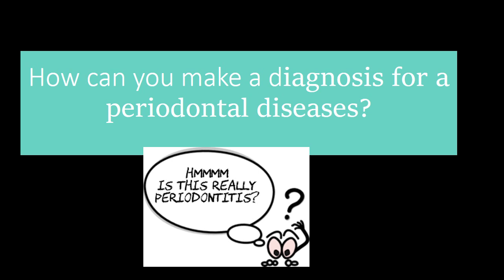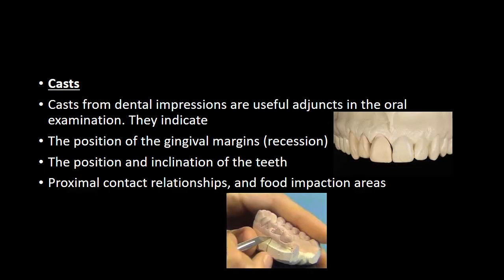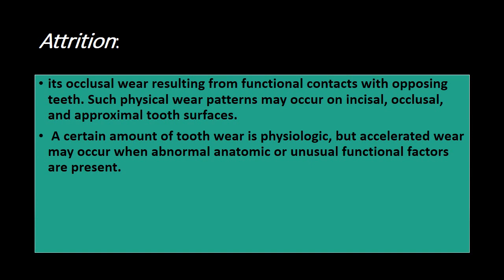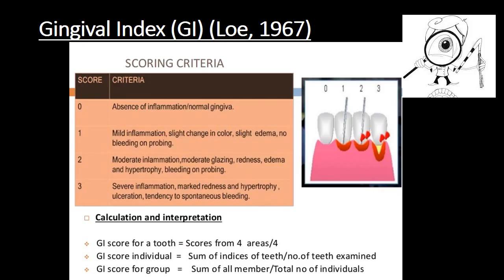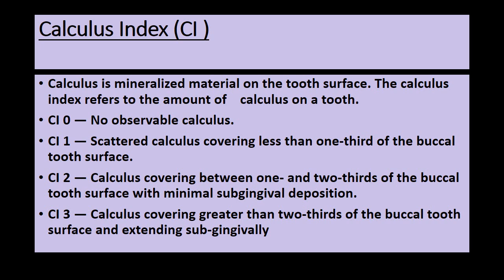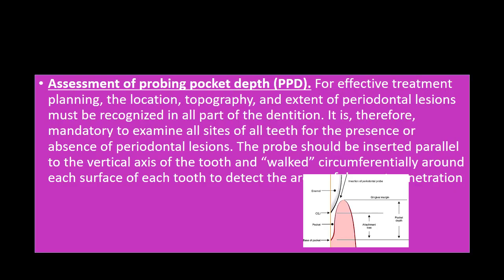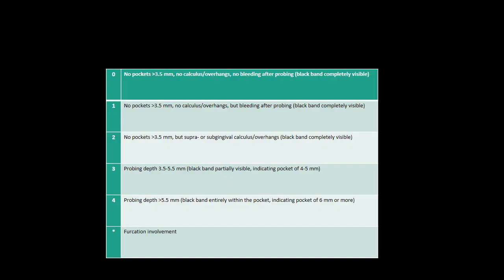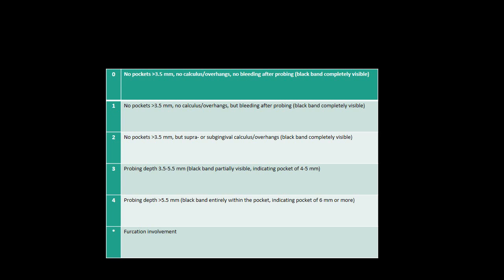diagnosis2 2020 فديو